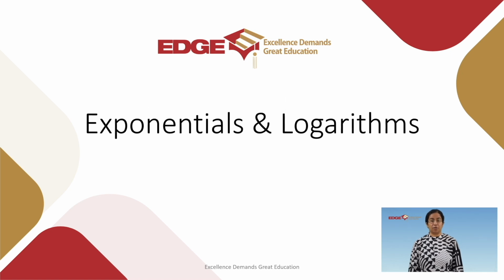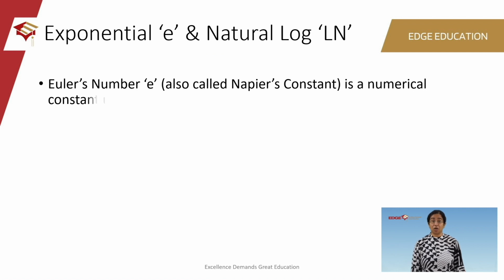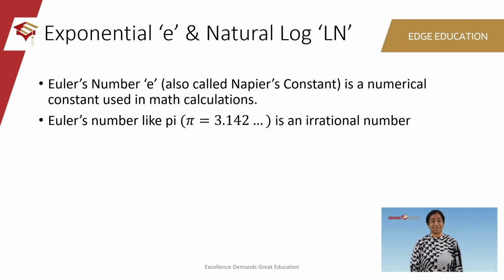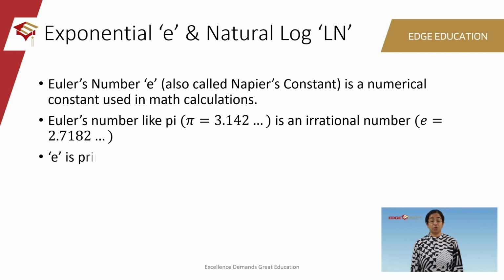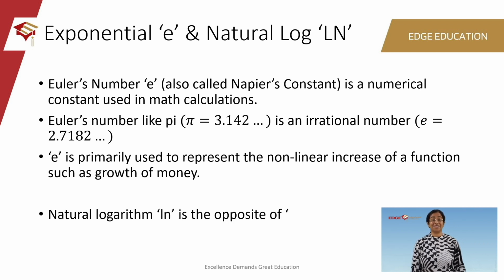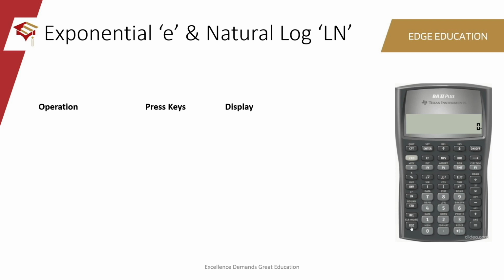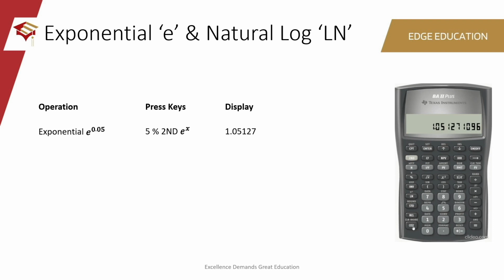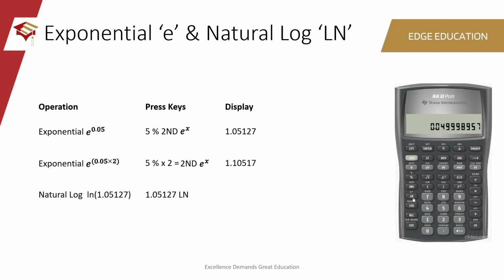CFA Calculator - Exponentials & Logarithms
CFA Program - helpful tips on how to use your calculator to solve questions and save time on exam day.

Your Benefits with EDGE:
✔️ We can help to reduce the amount of reading in 3 times (without sacrificing the quality)!
✔️ EDGE books contain ~900 pages of practical content, while other books usually have 2,500-3,000 pages per level.
✔️ Repeat again – less reading!!!

Watch our videos and you will know:
➤ Why the success formula is the right content and question bank from CFA Institute only.
➤ Why question banks from other vendors can be a waste of time.
➤ Why benchmarking your progress against other candidates can be misleading.
➤ Why fancy and technological learning platforms are a waste of money.
➤ How to pass CFA Exam (in 1 attempt).

Spend 10 minutes and check our videos, where the expert, who passed all 3 levels of the CFA Exam in a single attempt, shares his experience and gives practical recommendations:

EDGE Education is a CFA Institute Prep Provider in the United Arab Emirates. Only CFA Institute Prep Providers are permitted to make use of CFA Institute copyrighted materials which are the building blocks of the exam. We are also required to update our materials every year and this is validated by CFA Institute. At EDGE we maintain exam-focused training to ensure you pass the first time around.